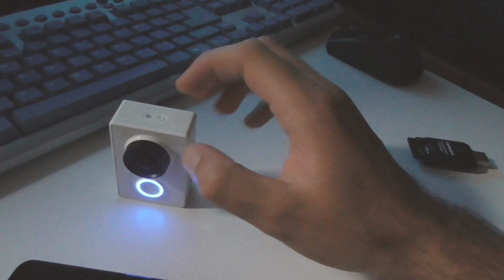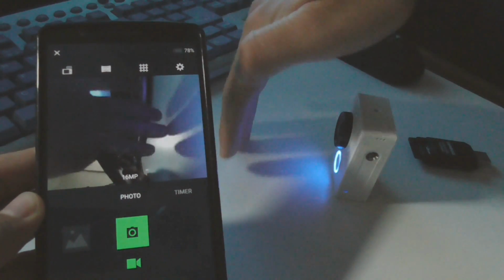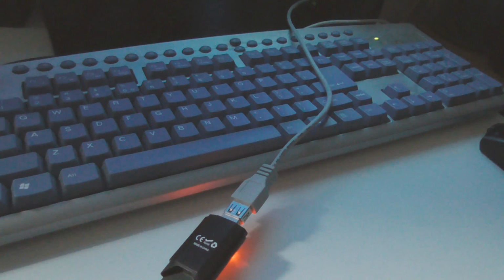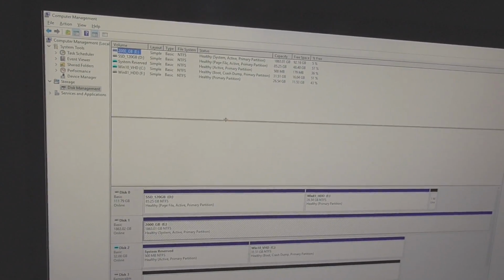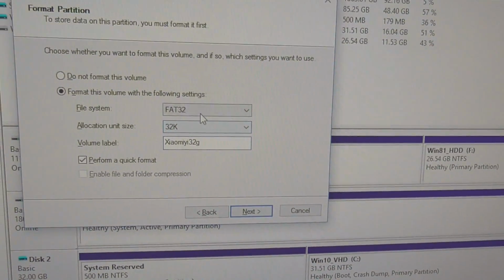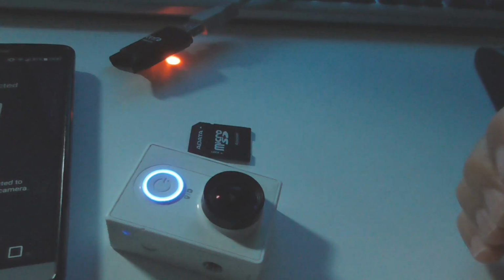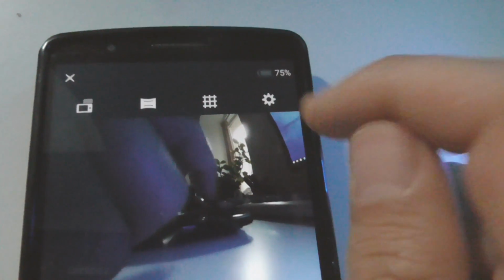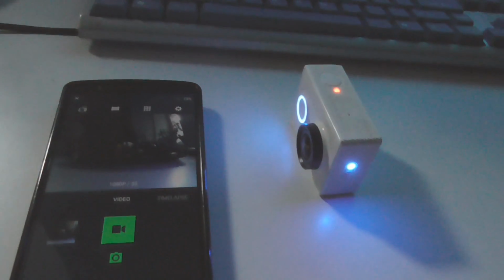How to fix "Couldn't read SD card" formatting error (Xiaomi Yi, 3 Beeps)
Format the card on a PC using Fat32, 32K.